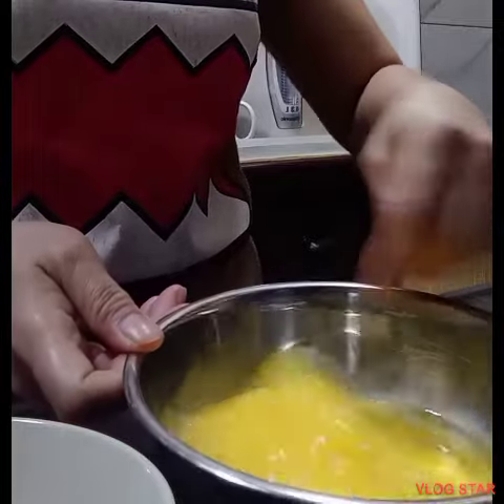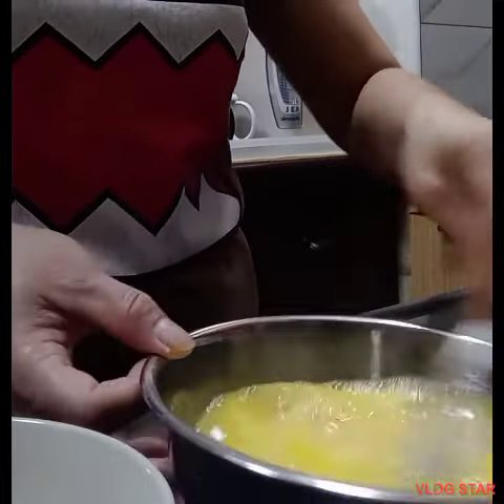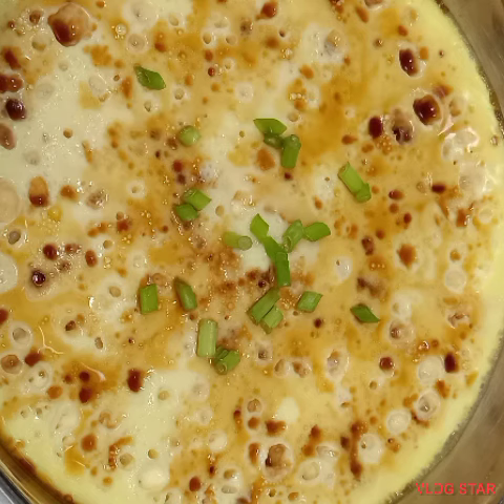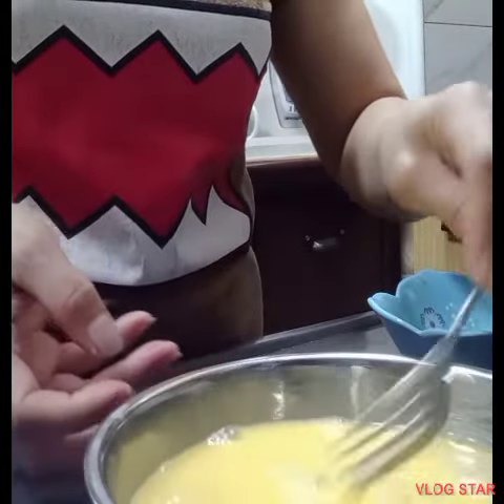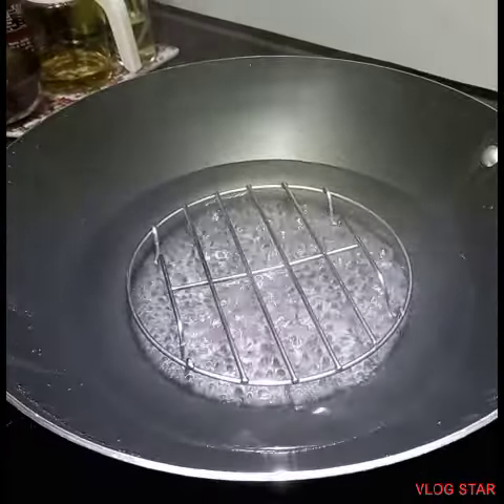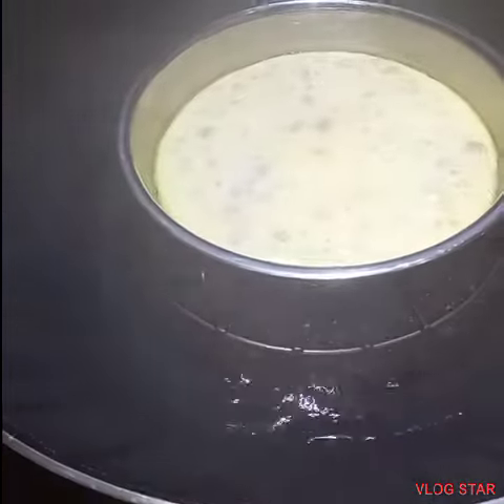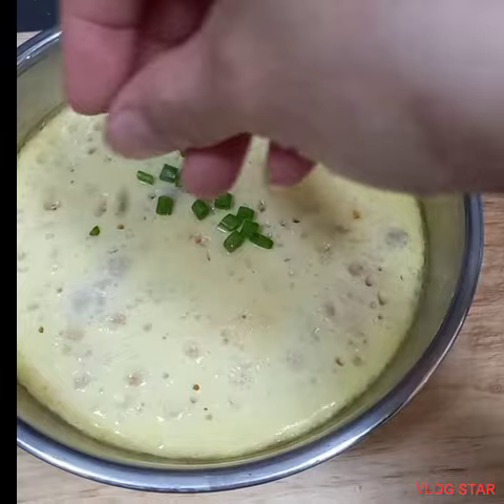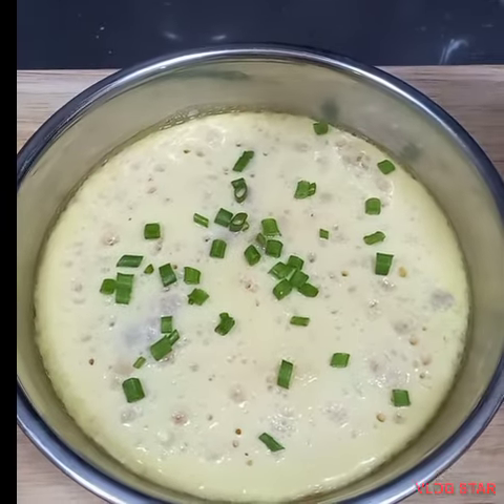Simple Cooking / Steam Eggs And Minced Pork 💃💃💃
simple cooking